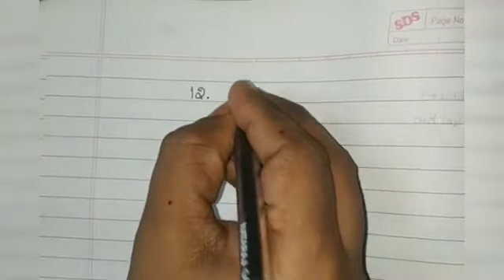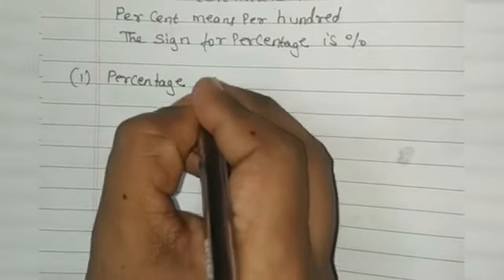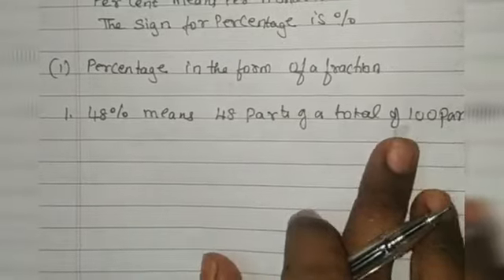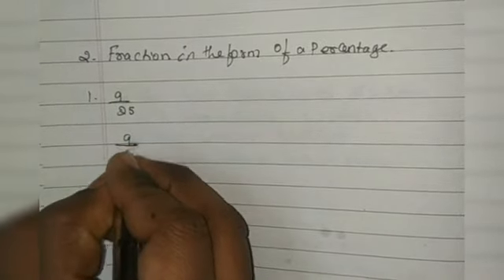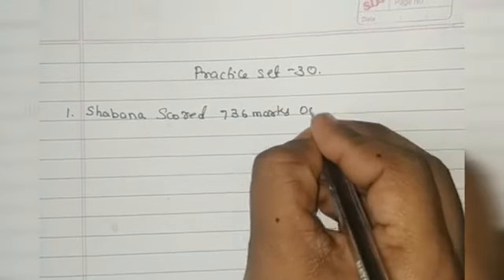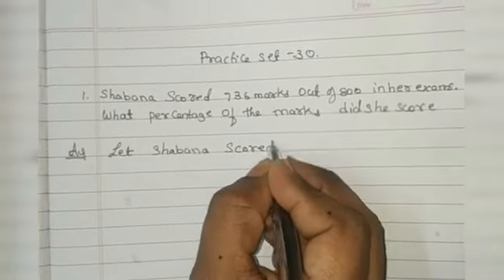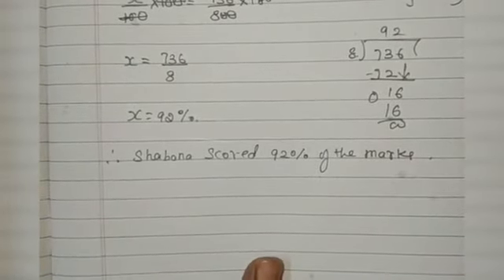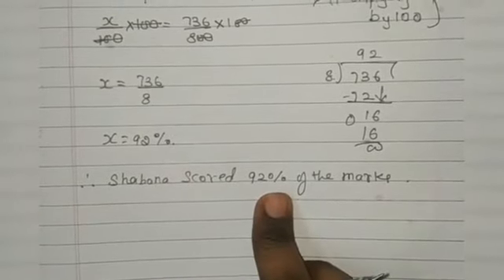STD-VI SUBJECT- MATHEMATICS CHAPTER-12 TOPIC-PERCENTAGE PRACTICE SET- 30